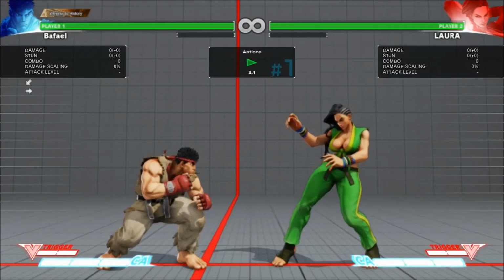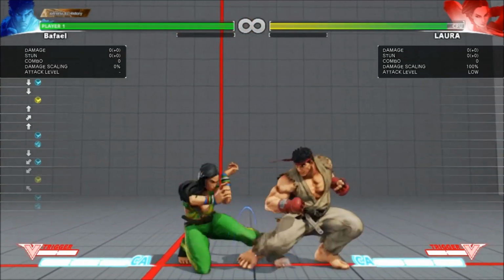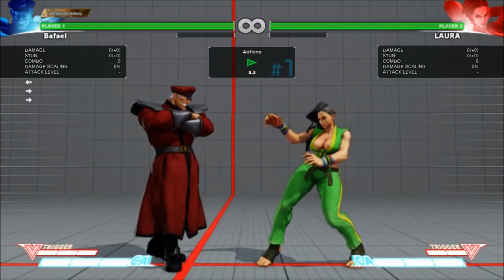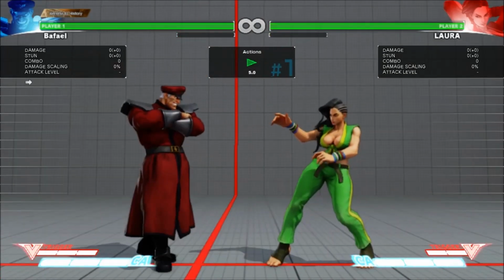SFV mini-Primer: Close Anti-airs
You can also do neutral jump light normals as well, which surrender less ground, but they can come out in the wrong direction. Light normals are chosen for their quick startup which is essential here.